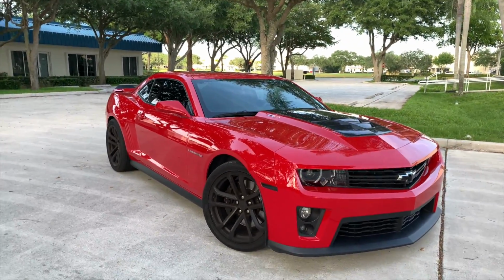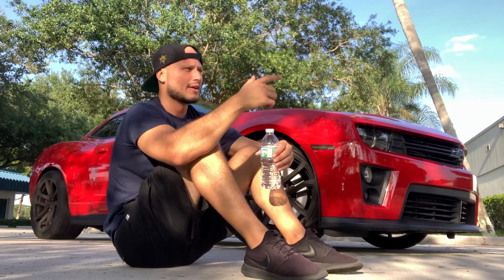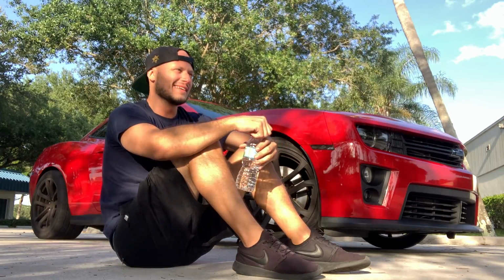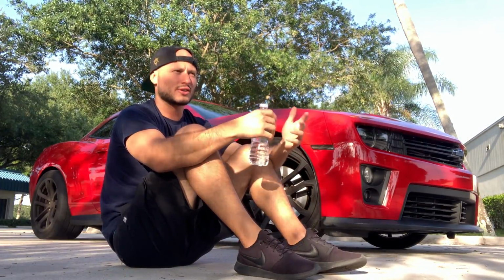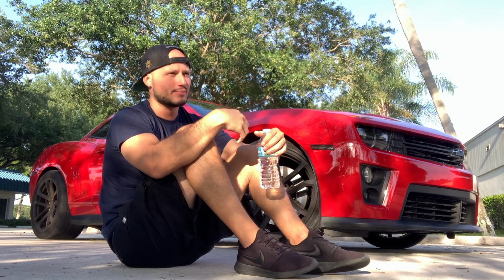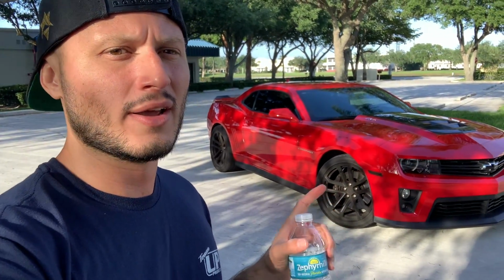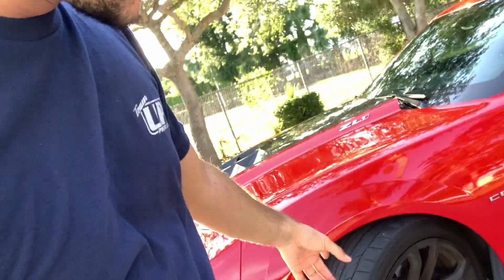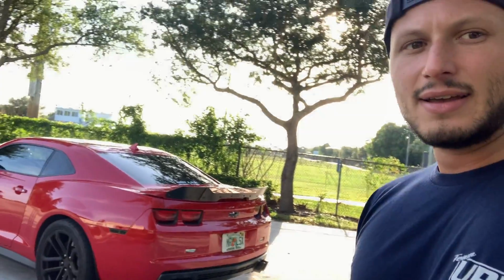ZL1 Story Time | What, When, Where and Why!!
A lot of you have asked whats the story behind the ZL1 do here it is!